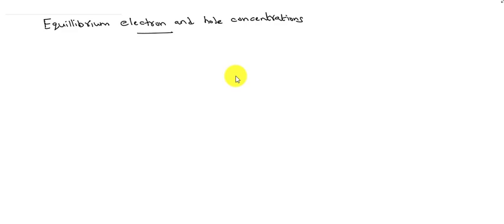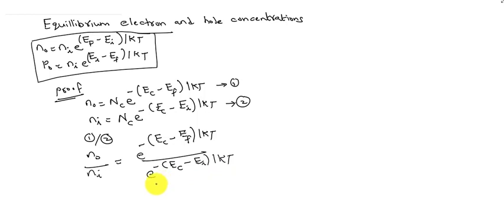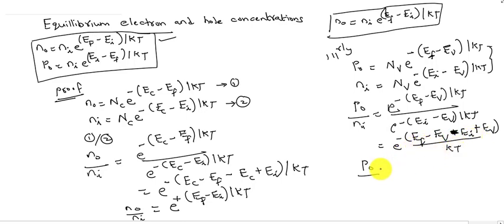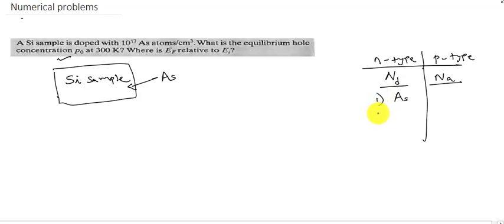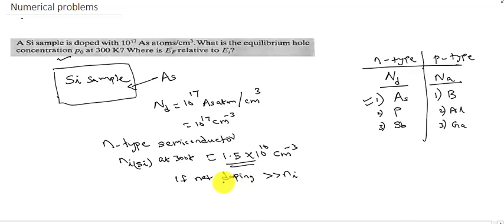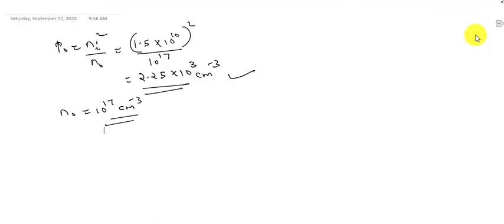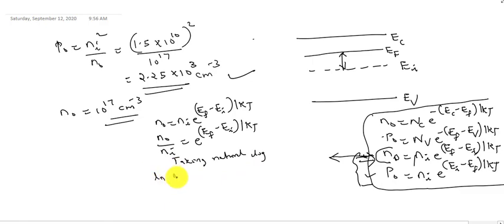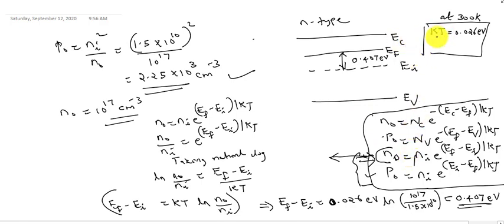Solid State Devices KTU : Lecture 5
Equilibrium electron and hole concentrations, Derivations

PCECT304 SOLID STATE DEVICES
KTU
KTU SSD S3 ECE
2024 scheme
SOLID STATE DEVICES KTU S3 ECE